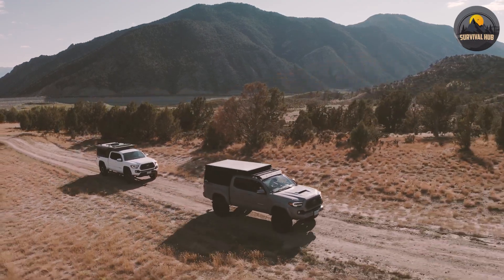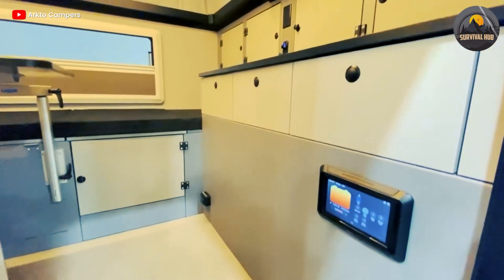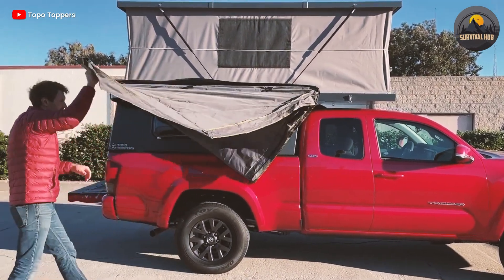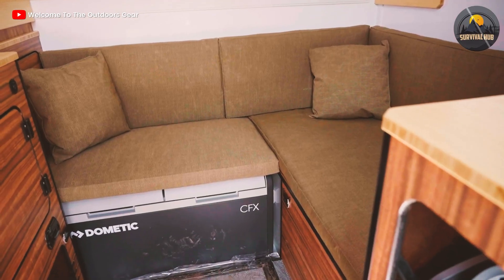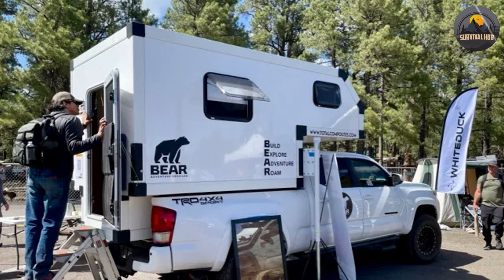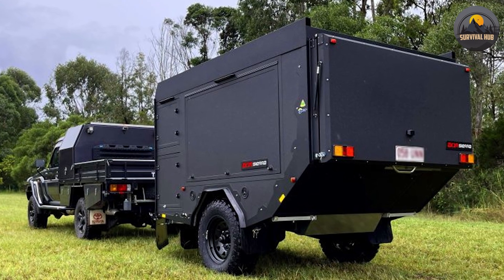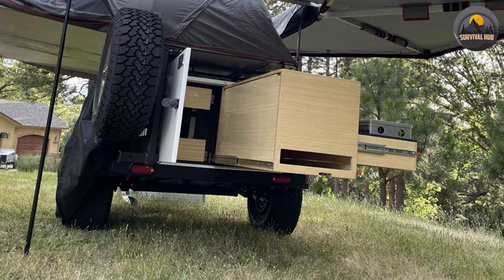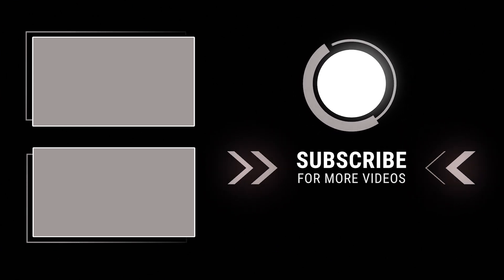Top 5 New Expedition Trailers for Your Next Adventure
Embark on your next adventure with confidence as we unveil the top 5 new expedition trailers designed to elevate your outdoor experience. In this video, we'll showcase cutting-edge features, innovative designs, and durability that these trailers bring to the table. Whether you're a seasoned explorer or planning your first expedition, these trailers have something to offer. Get ready to discover your perfect companion for the great outdoors.

1 . Arkto Campers G12
2 . Topo Toppers Badlander and Mesa
3 .  Bear Adventure Vehicles Black Bear 7.0
4 . Australian Off Road Sierra
5 . FORT Campers F-6